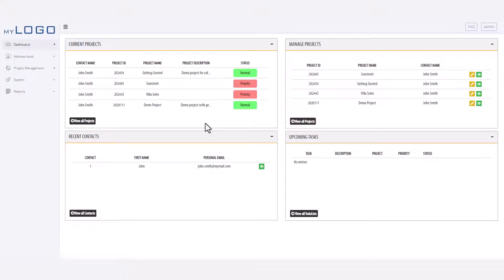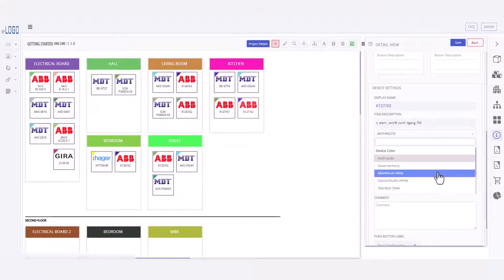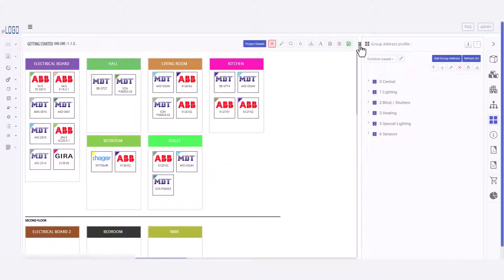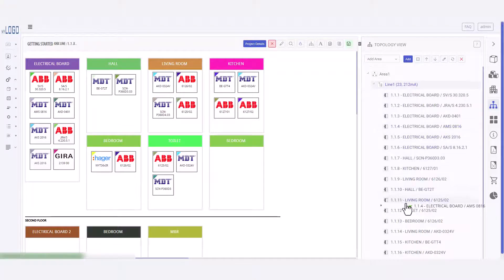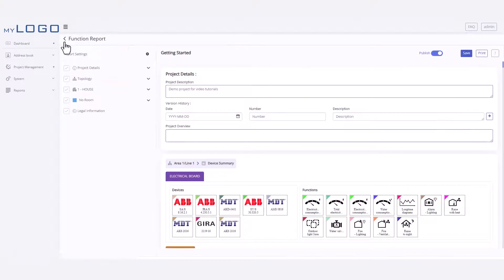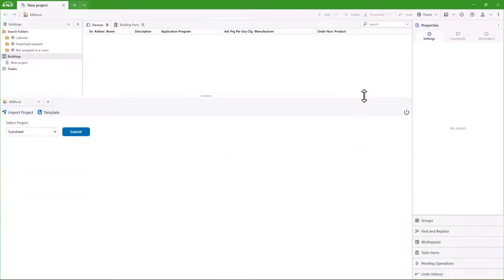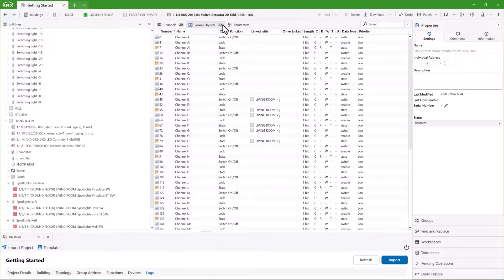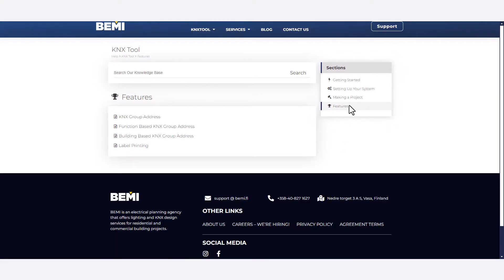Getting Started with the KNX Tool | Introduction to the tool's workflow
Hope you like this introduction to the KNX Tool! This time we focused on showing you a more typical workflow when working on a project.

📋 In This Video:

- Adding devices and configuring them
- The group address function
- Importing KNX Tool projects into ETS
- Visualisation of your projects

Useful Links:

We are currently in the process of remaking our old tutorials. A video tutorial on the Group Address Featurure is coming soon!